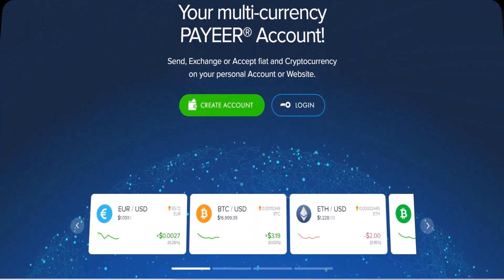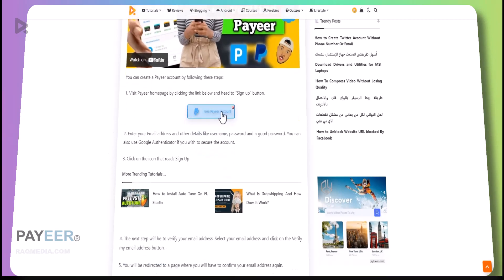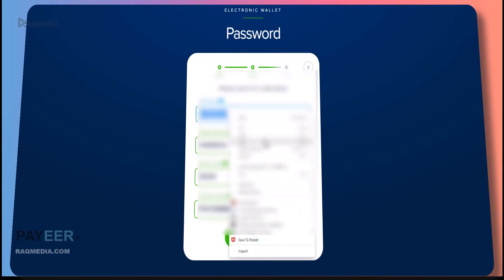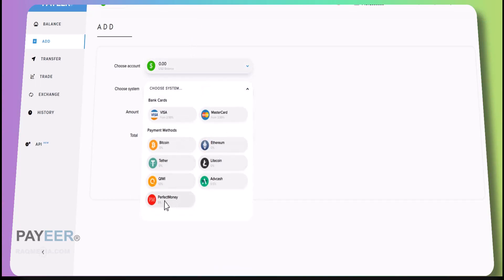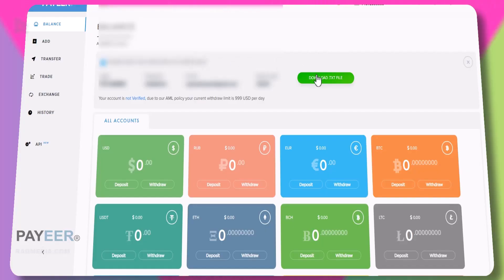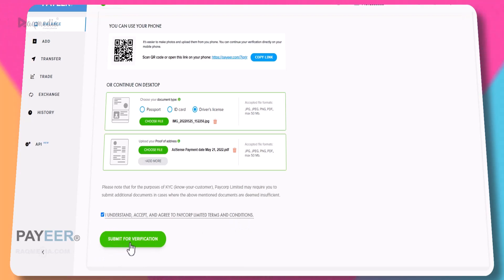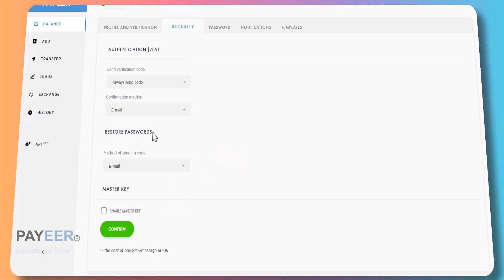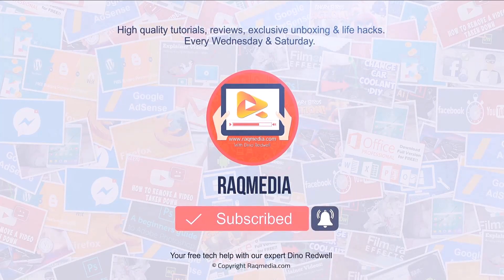How to Create and Verify Payeer Account 💳 Payeer Review Multi Currency Payment System Tutorial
Are you looking to get started using the multi-currency payment system Payeer? In this video, we will show you how to create and verify a Payeer account. You'll also learn about Payeer's features and benefits, so that you can decide if it's the right payment solution for your needs. We'll also provide an in-depth review of the service from our experts, so that you can make an informed decision. Don't miss out on this comprehensive guide - watch now!